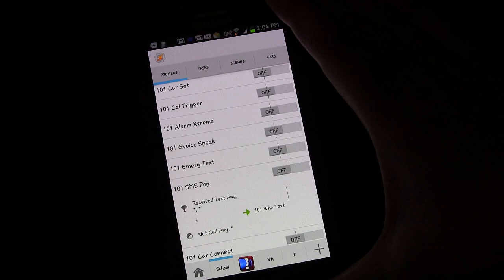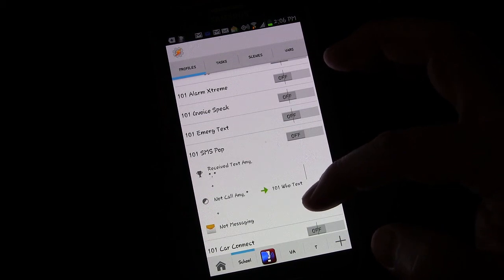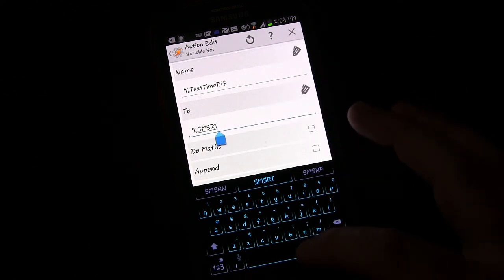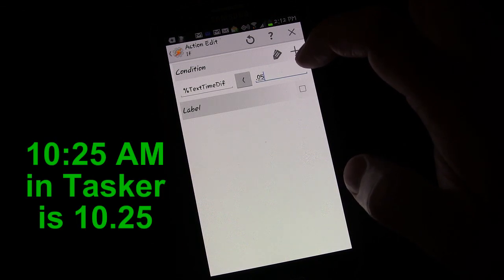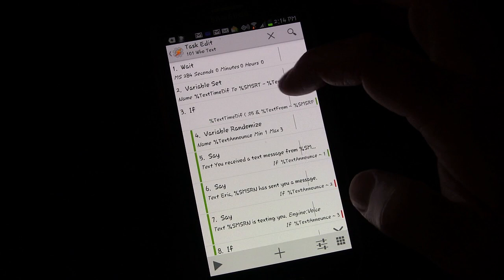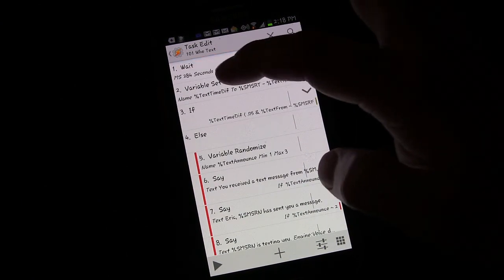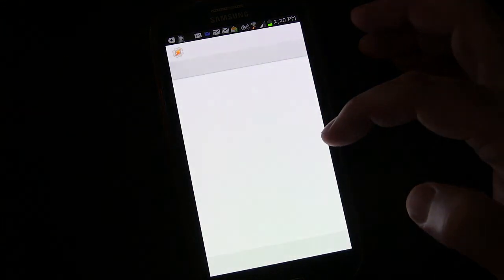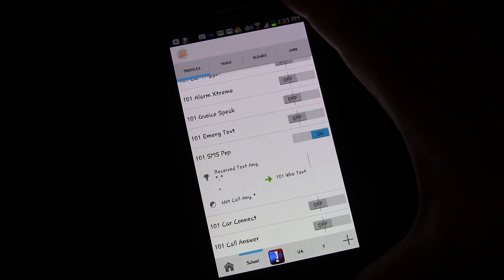Android Tasker 101 Tutorials: Lesson 30 - Announce Texter Only Once - Time Variable, If/Else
We've learned how to have Tasker announce who's texting and/or pop-up a scene showing the message, but if we're having a back and forth with someone that can get annoying.  This lesson shows how to fix that using Time Difference via Text Time Built in Variable and a couple of user variables. We also use If/Else statements and the new Multiple IF Conditions feature.